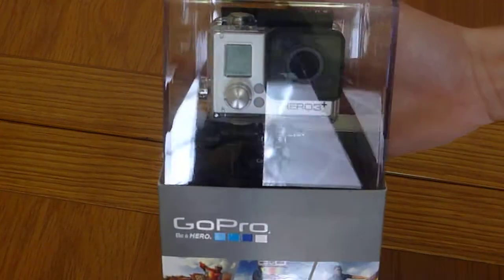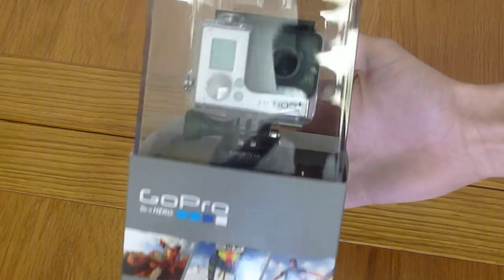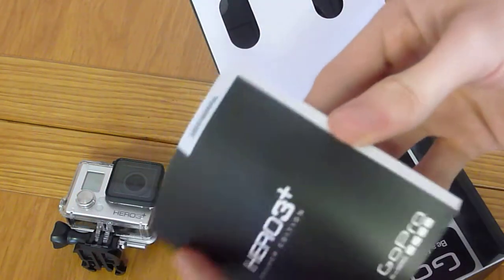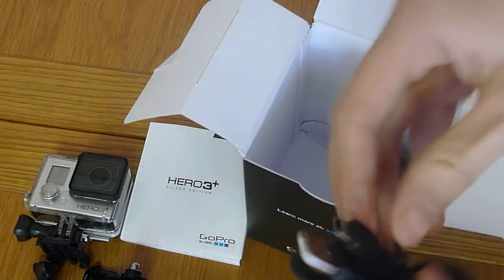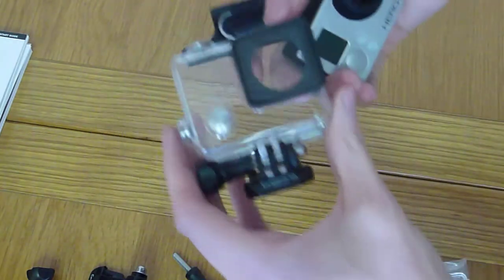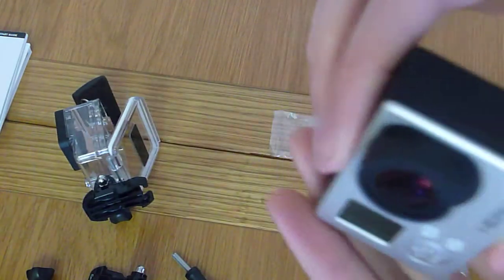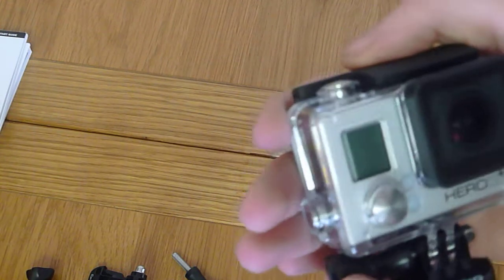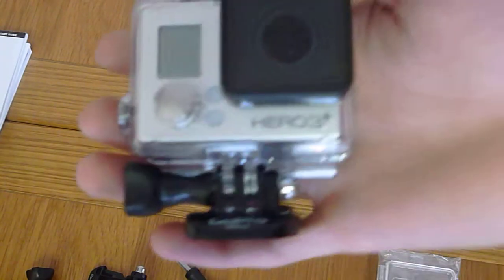GoPro Hero 3 Unboxing.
A look at my new GoPro Hero 3  action camera, this will be used for MotoVlogs, other sports recording and awesome time-lapse videos - I hope you'll enjoy all the new videos that I'll be doing :)